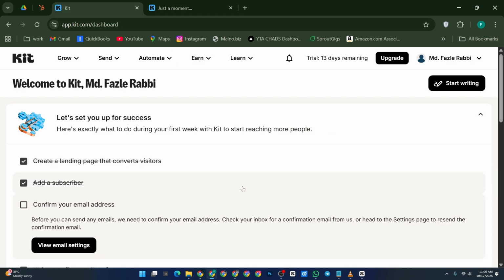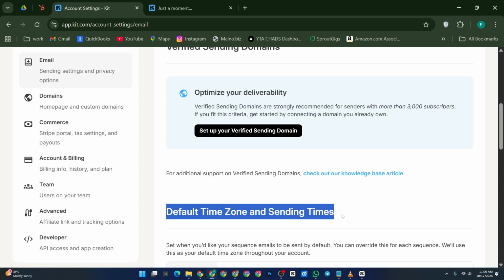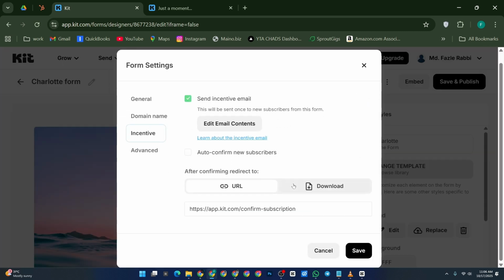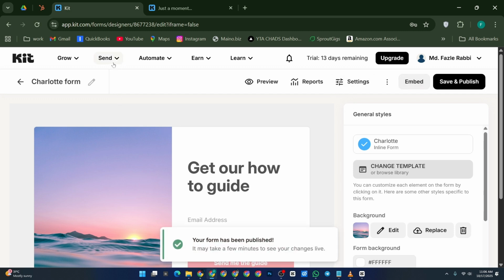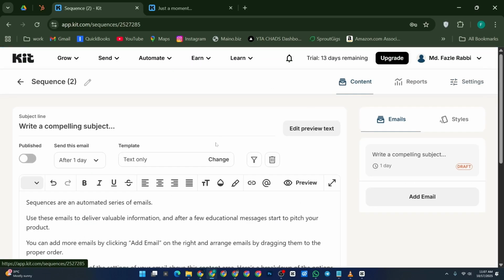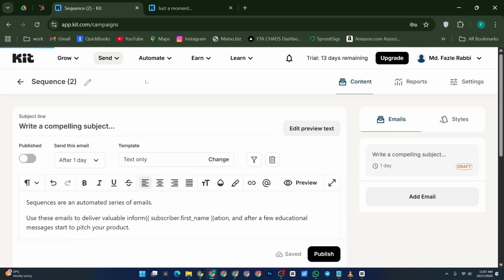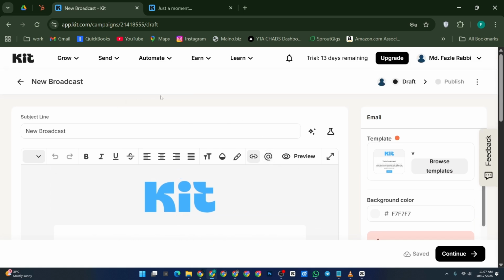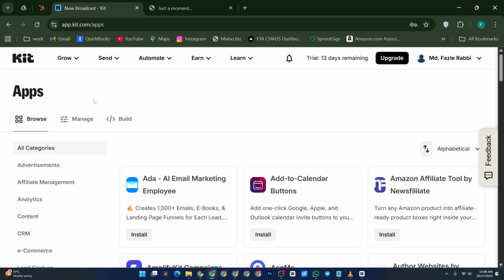ConvertKit For Beginners - (2025) Step By Step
Learn ConvertKit For Beginners Step By Step Tutorial
To start with ConvertKit, create an account, set up forms or landing pages to capture subscribers, organize them with tags and segments, build email sequences and visual automations, send broadcasts, and monitor analytics to optimize engagement.

Description/Tags: convertkit tutorial, convertkit for beginners, convertkit step by step, email marketing convertkit, convertkit automation, convertkit landing pages, build email list, convertkit sequences, convertkit 2025